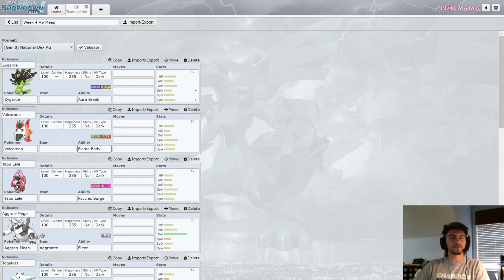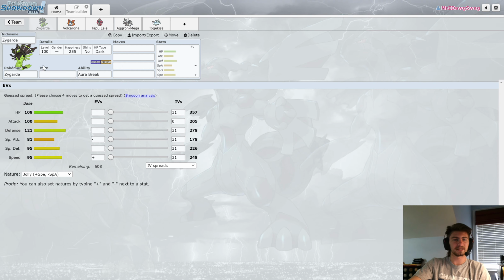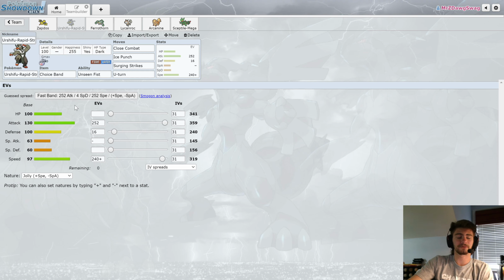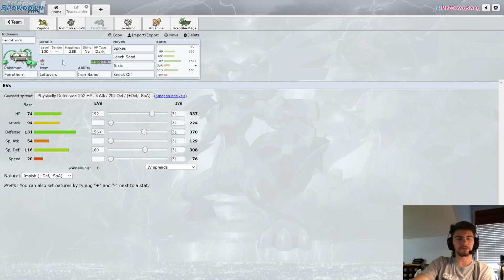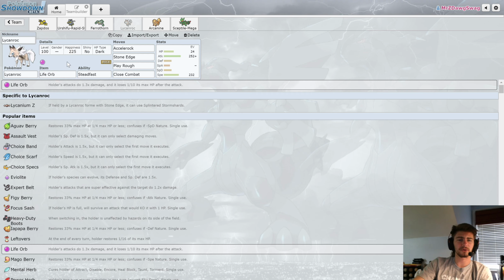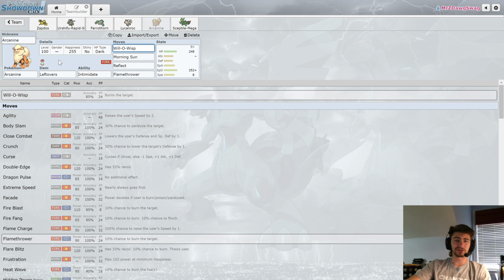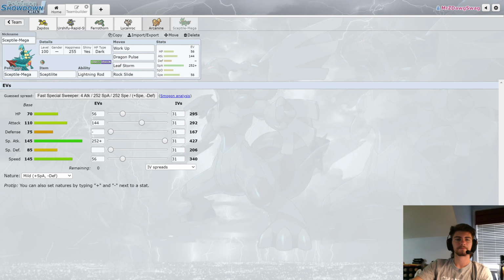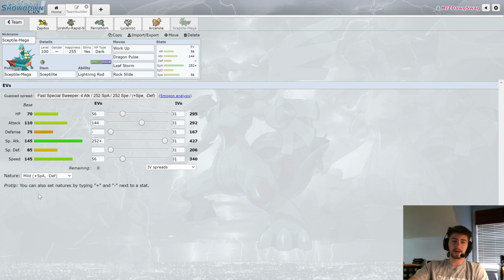Week 4 Teambuilder VS Meep (Little Oppressors League)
How's it going, my Padawans! MasterZane here with my Week 4 Teambuilder for my matchup against Meep!

In this video I go over my team and the thought process behind my teambuilding.

Looking forward to a fun draft league experience after a long break! Hope you guys will join me as I seek to become the best there ever was!